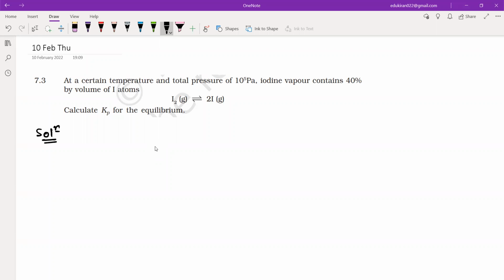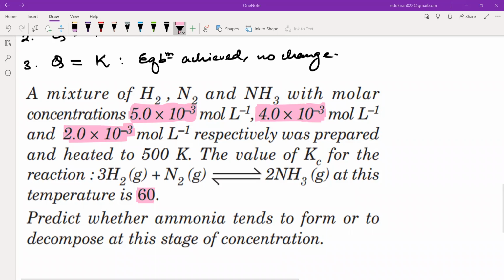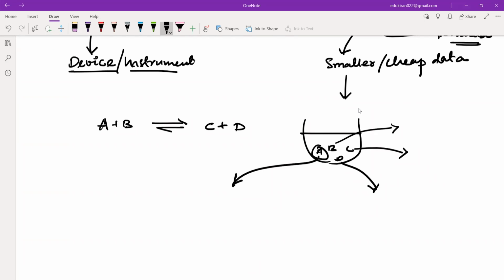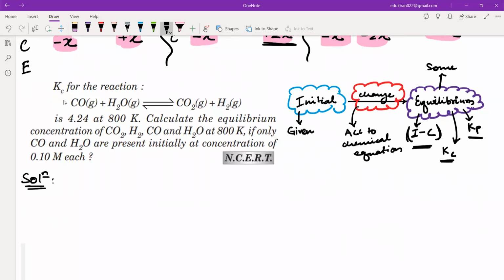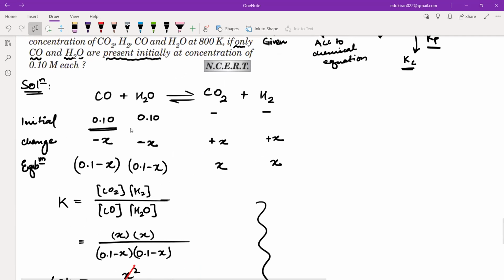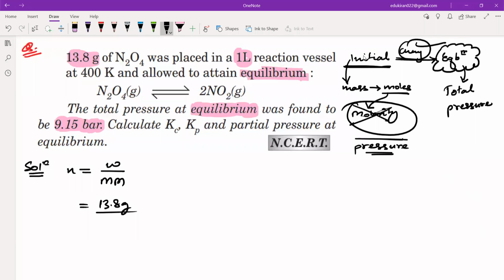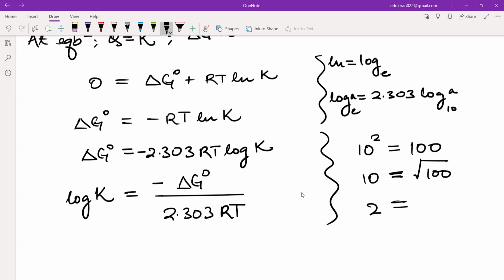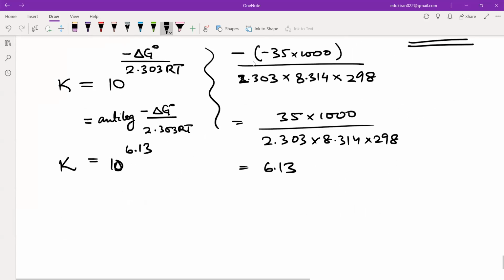Learnivio | Applications of Equilibrium Constant | Lect 3 | MED | 10-02-2022